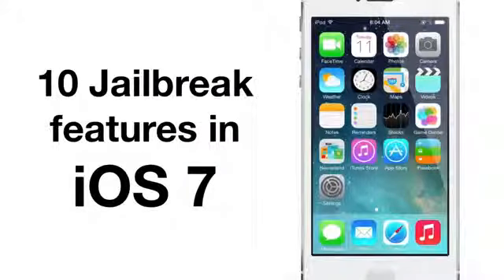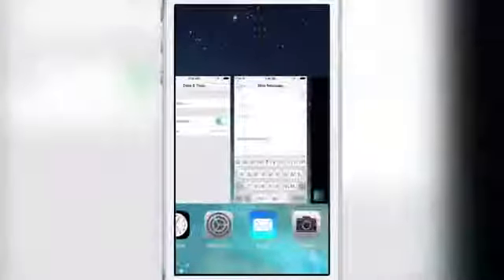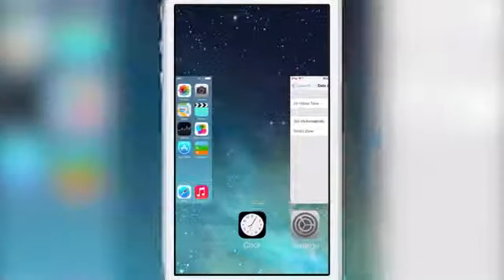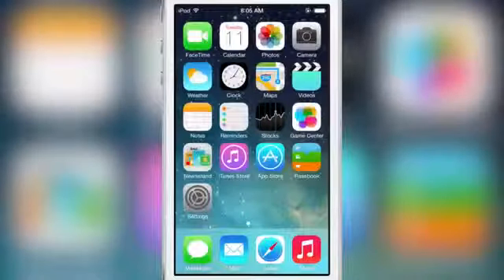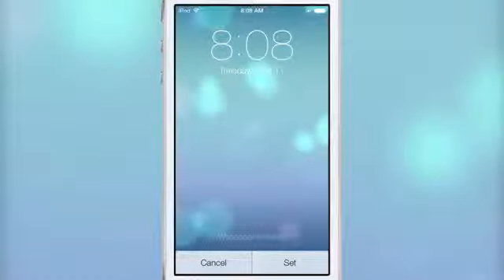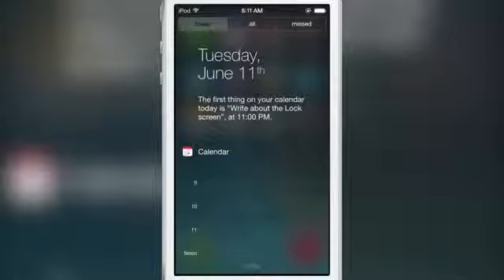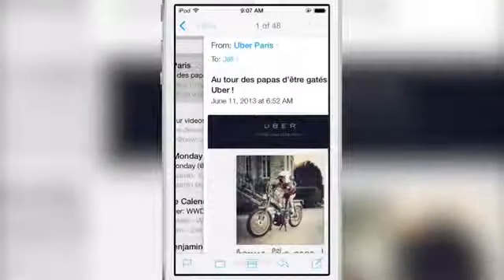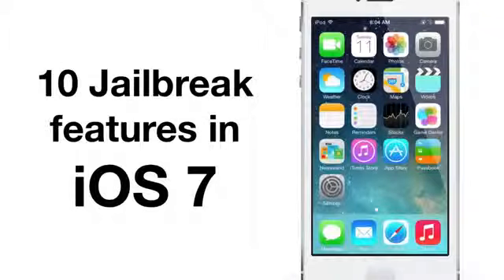10 jailbreak tweak features found in iOS 7.